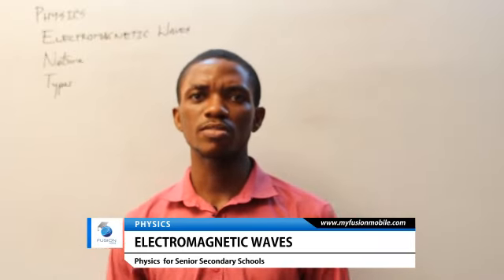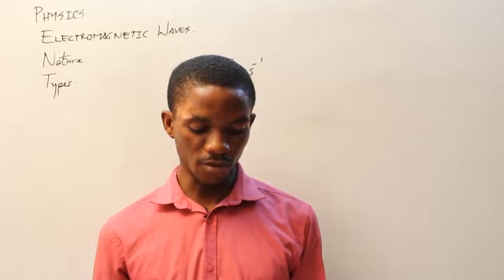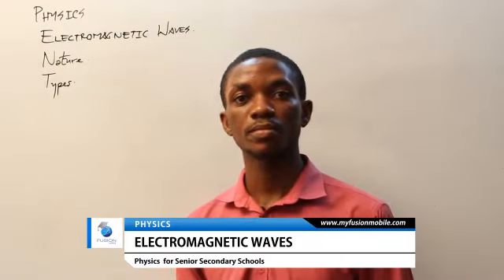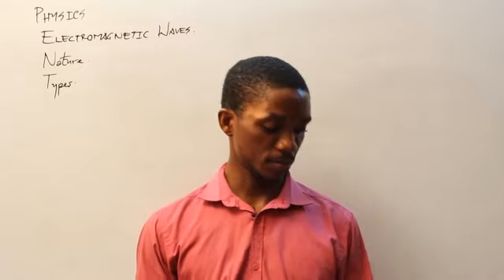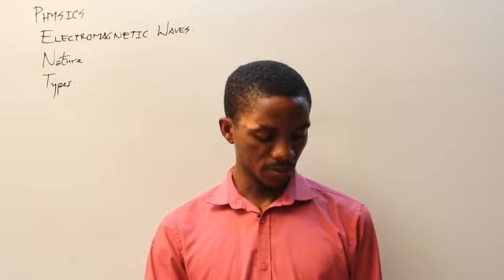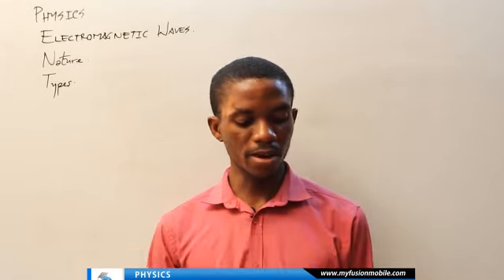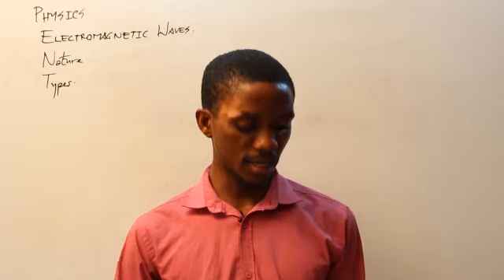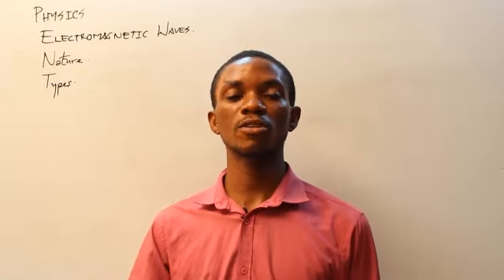Electromagnetic Waves (E.M. Waves) (SS 3, JAMB, WAEC, NECO, Post-UTME, NABTEB)